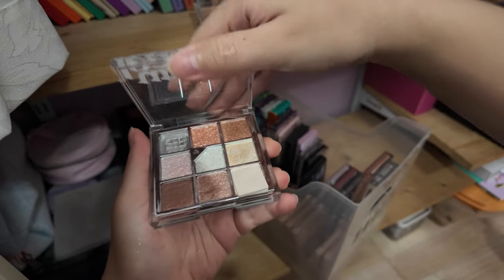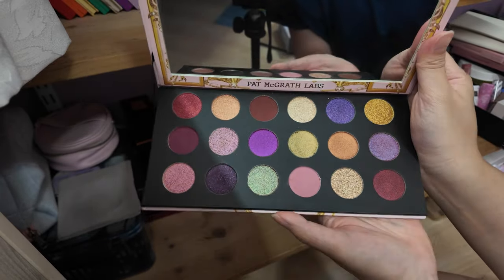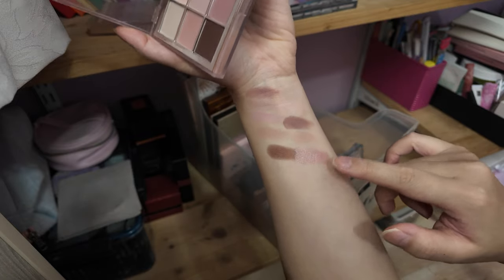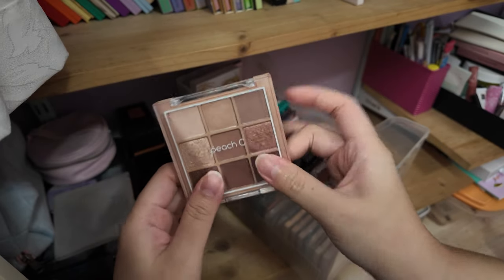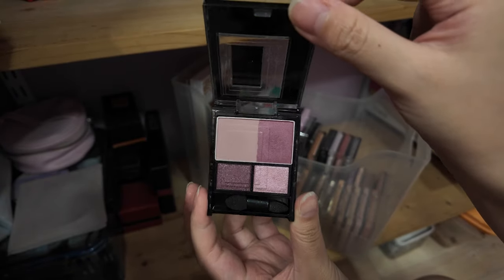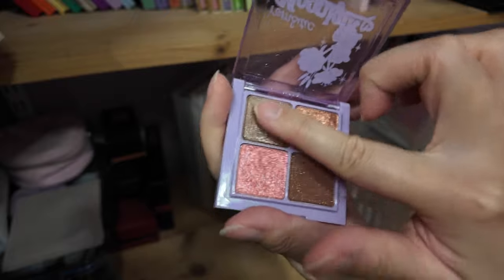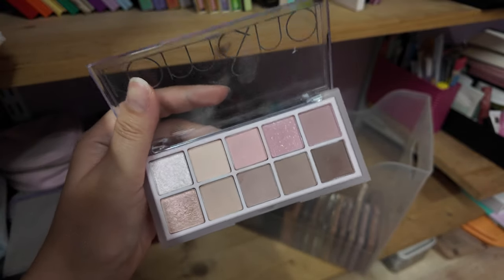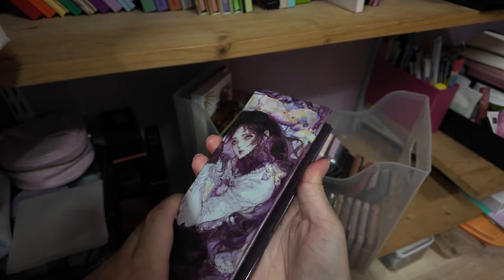speed reviewing 40 over eyeshadow palettes | eyeshadow palette collection part 2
We are back with me exposing my (embarrassingly) large eyeshadow palette collection ✨
All makeup are purchased with my own money. Thoughts are 110% honest and real.

OLIVEYOUNG CODE: 21ITSKRYSTLE